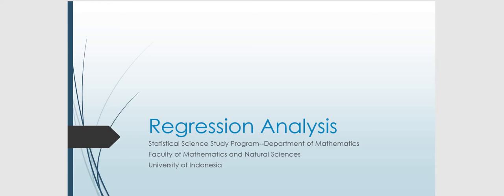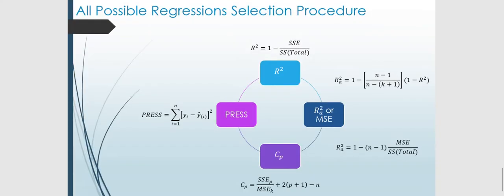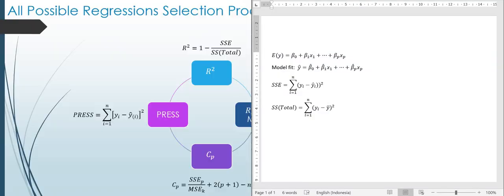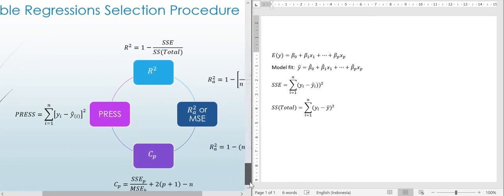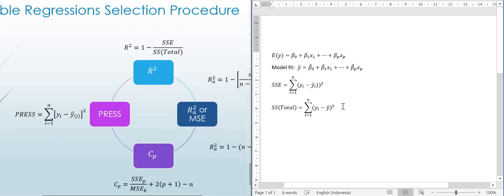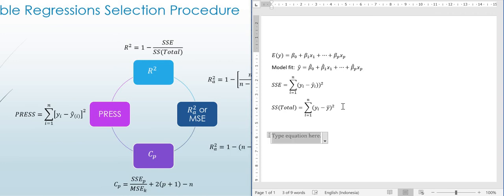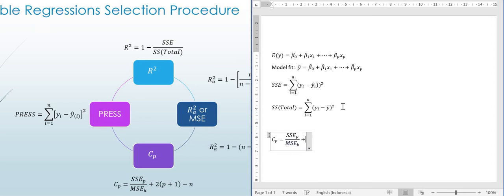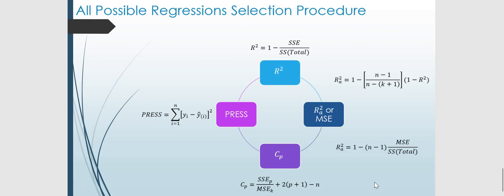Model selection Part 3/5: Cp criterion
In this video we will learn why and how the Cp criterion can be used as a basis for model selection in multiple regression.